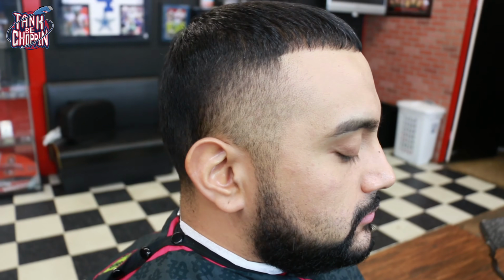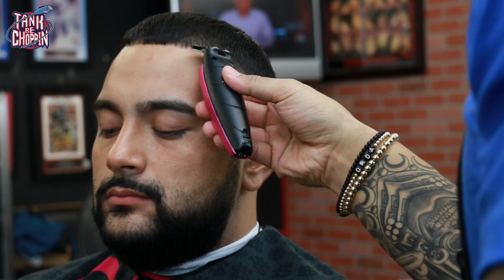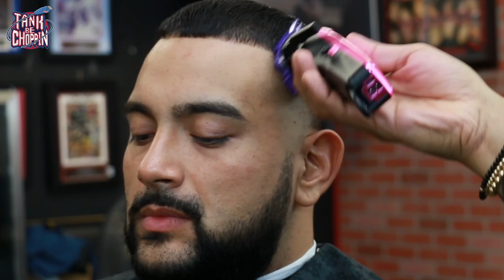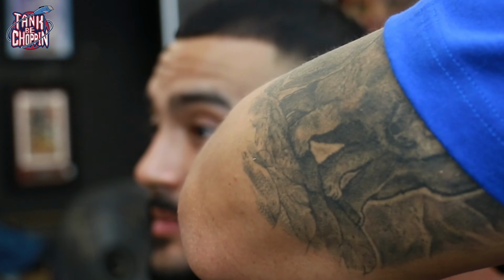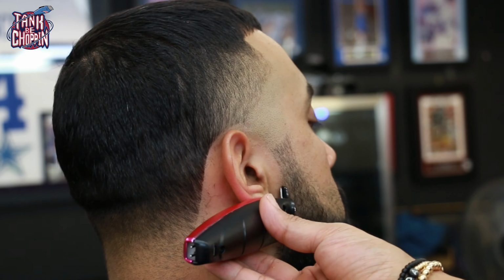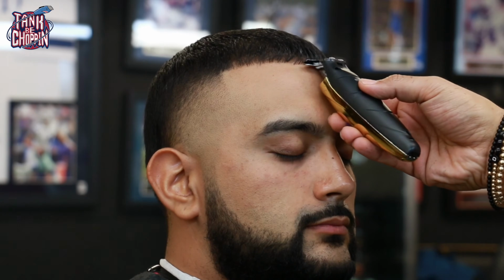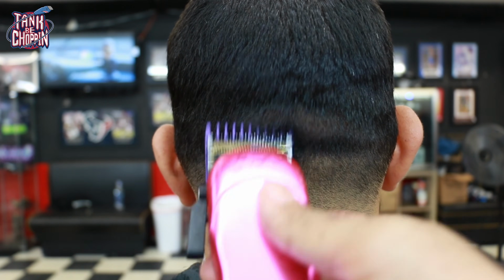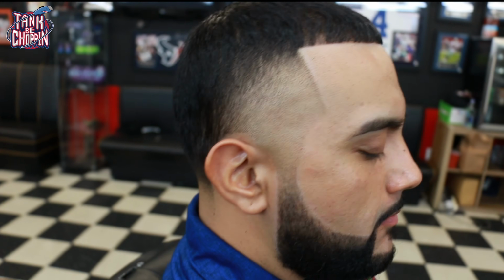He paid $100 for this haircut!!! | Haircut Tutorial | High Taperfade